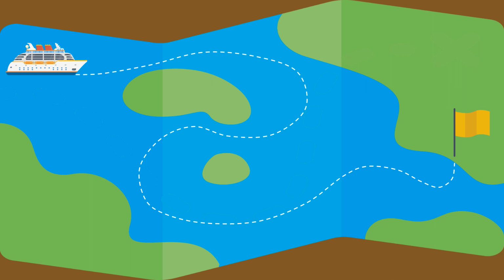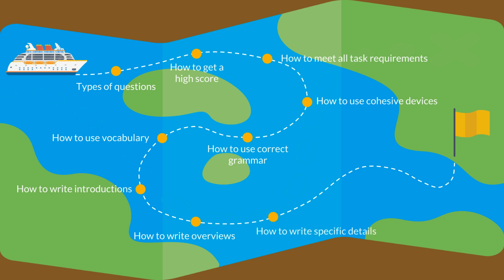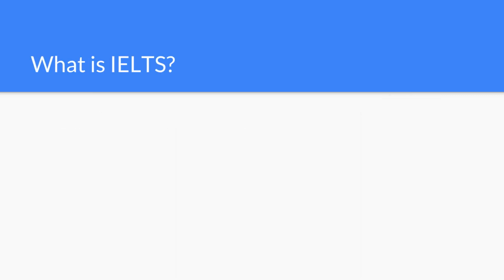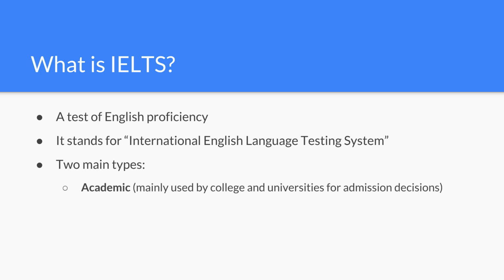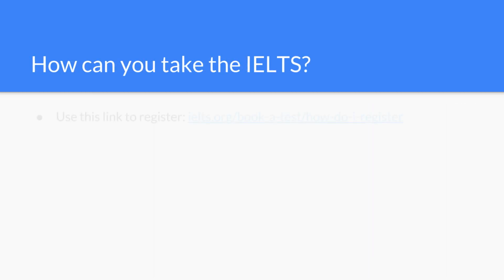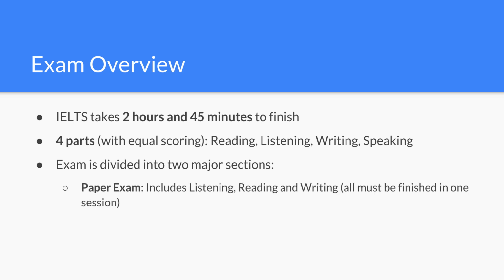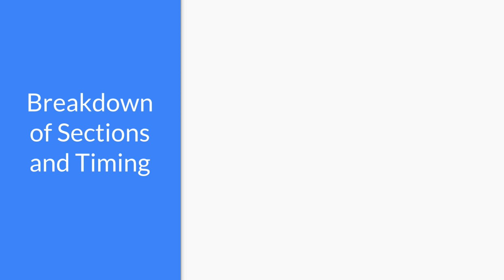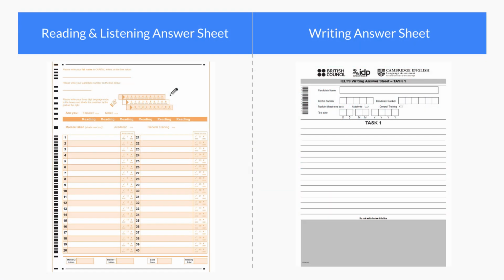Welcome Aboard : IELTS Writing Task 1 (Academic)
IELTS Writing Task 1 (Academic) : Welcome Aboard
This is the welcome video for 8-hour Masterclass on the IELTS Writing Task 1 in which you will learn how to write the Task 1 essay in a  detailed, step-by-step manner to ace your test in 2023.